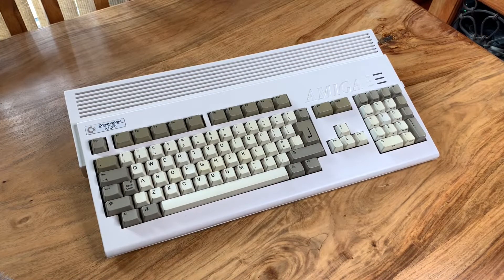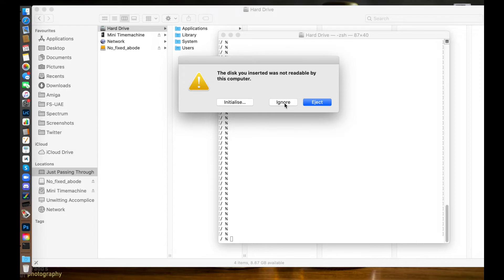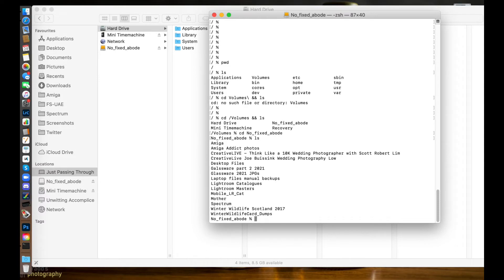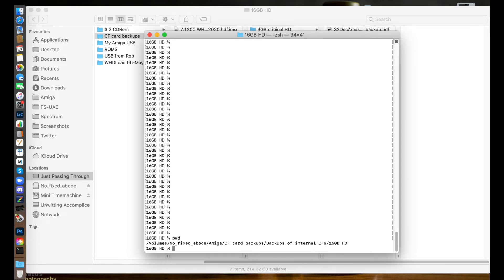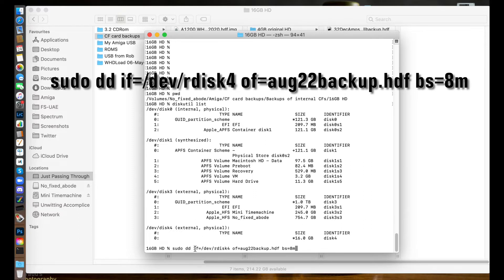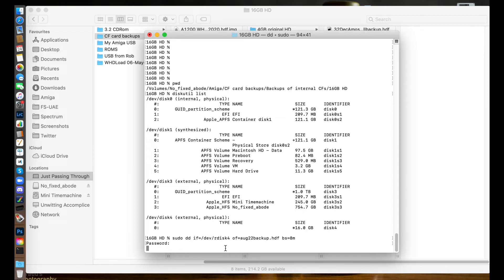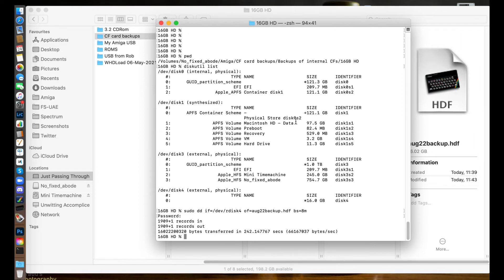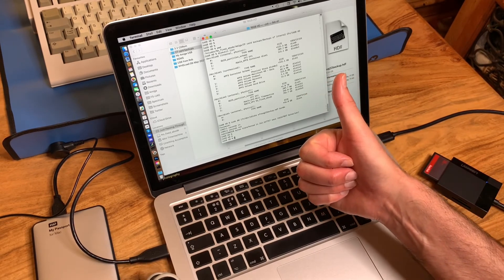Backing up an Amiga CF card to a Mac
In this video I go through the process of backing up the internal CF card from my Amiga A1200 to my Mac, using macOS Terminal.
Other videos exist showing you how to do this using Finder, but Terminal I find gives you a bit more control.

**NOTE! You undertake this process at your own risk. I am not liable for anything that goes wrong with your setup if you make a mistake. **